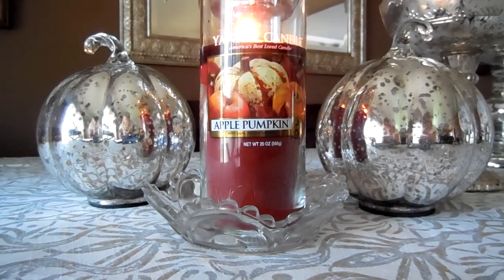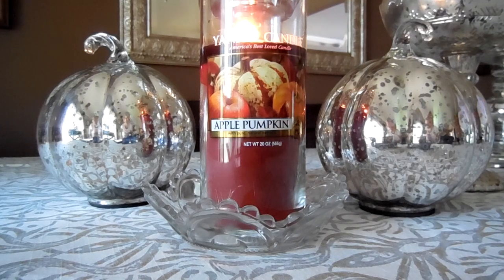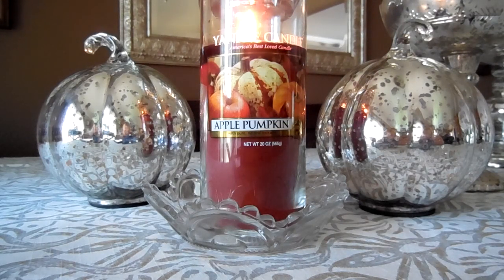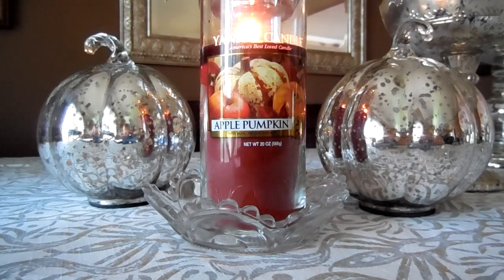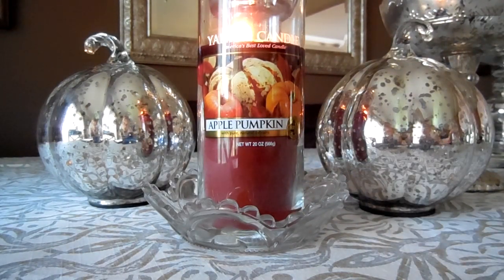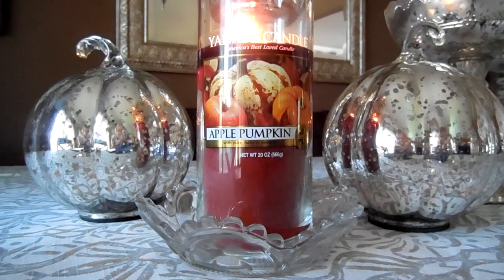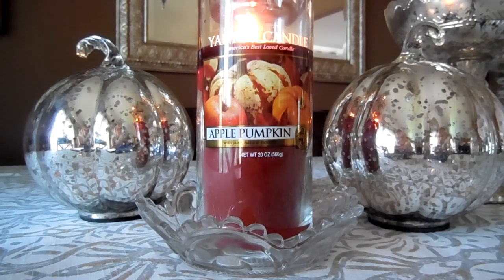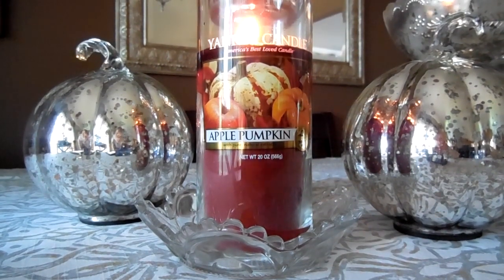Review: Yankee Candle Apple Pumpkin Candle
If you've missed any of my previous candle related videos you can find them here: